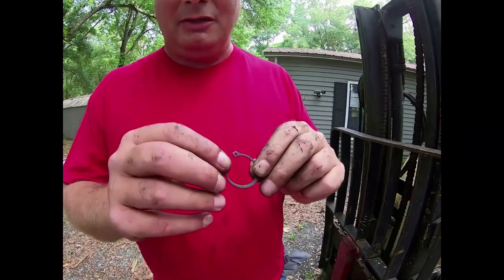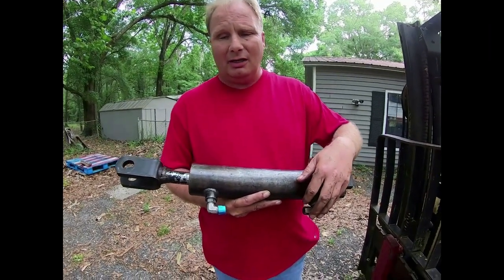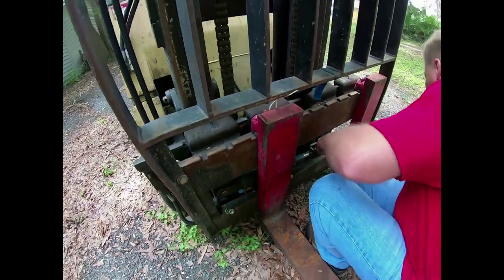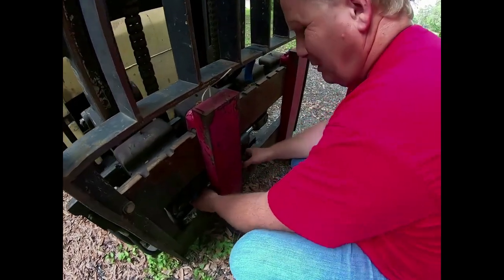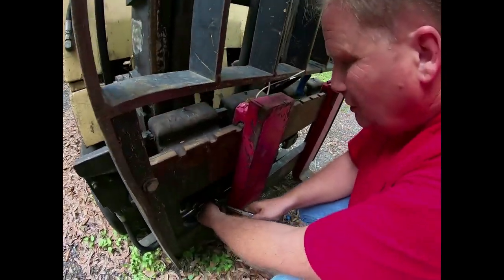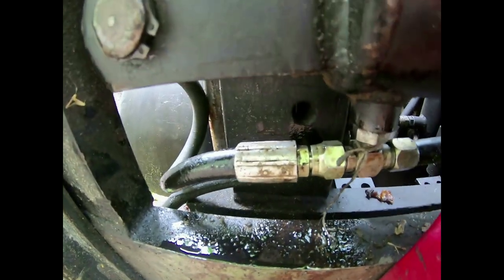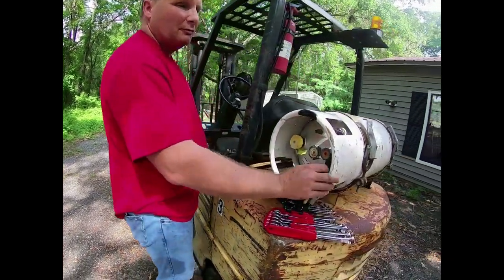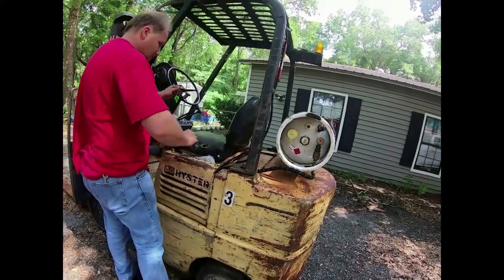Do It Yourself RAM replacement and repair on Hyster 60 forklift. Brought to you by Steve on NSNP TV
In this video I replace a rebuilt ram for a Hyster 60 forklift.